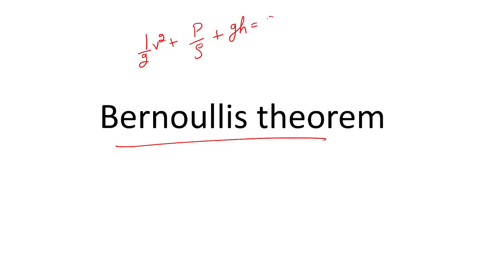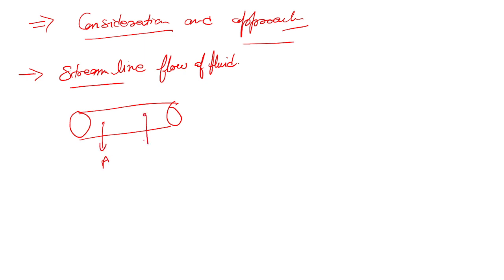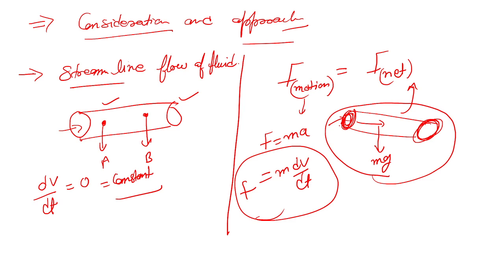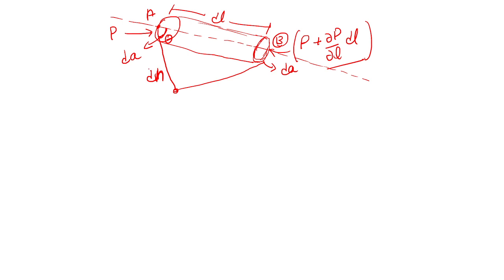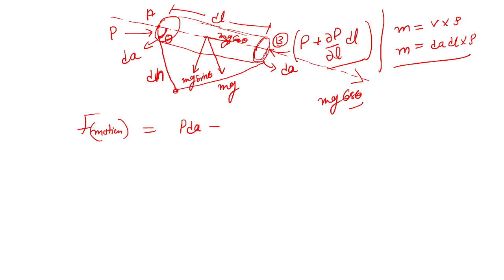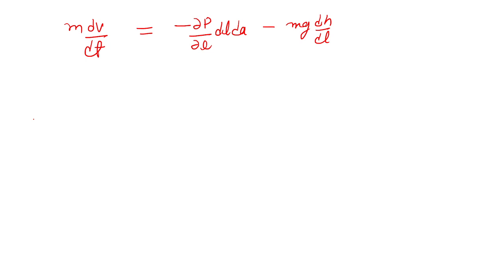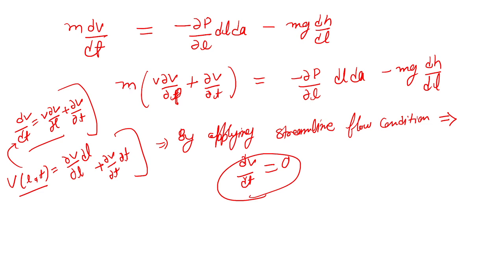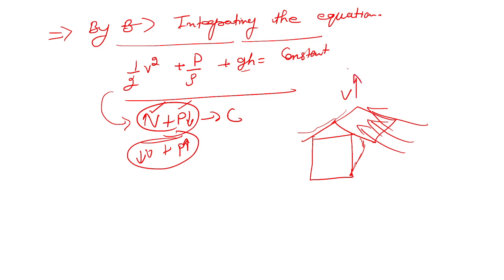Bernoulli s THEOREM and its applications